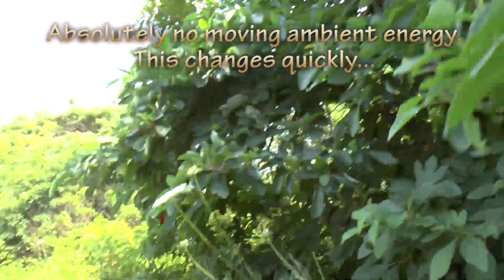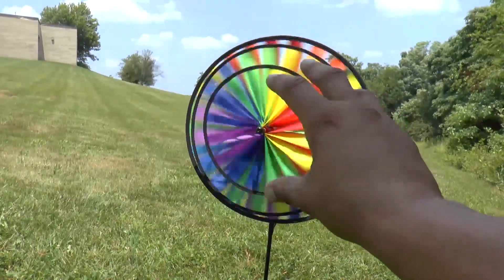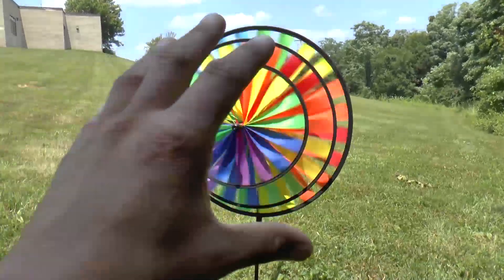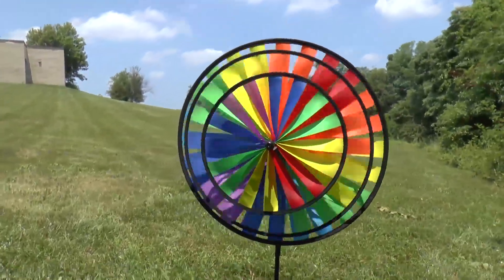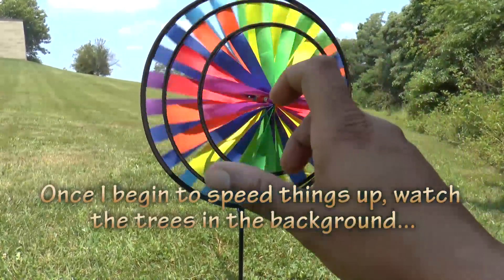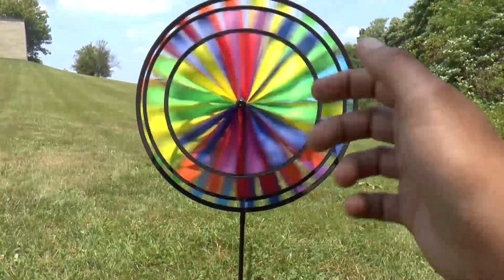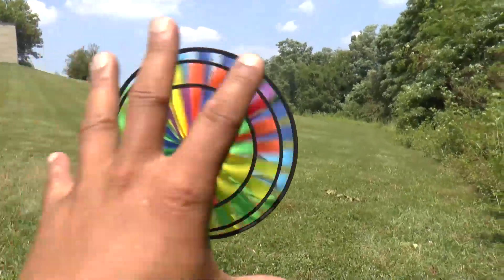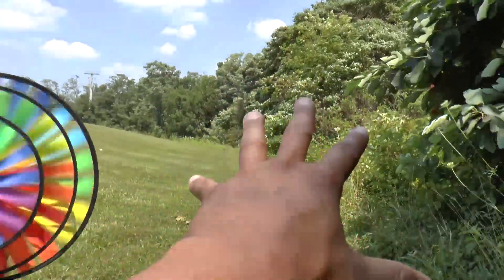Aerokinesis/Telekinesis (Magnetism and Windmills)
This video shows a demonstration in absolute control over one's personal system.